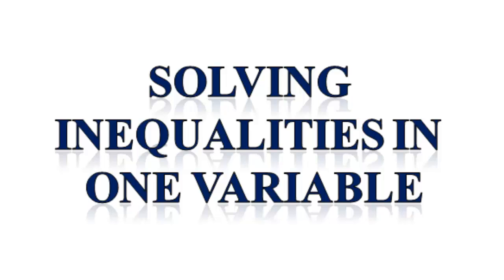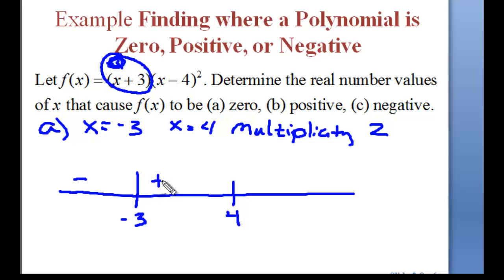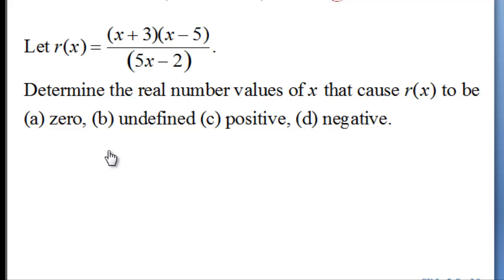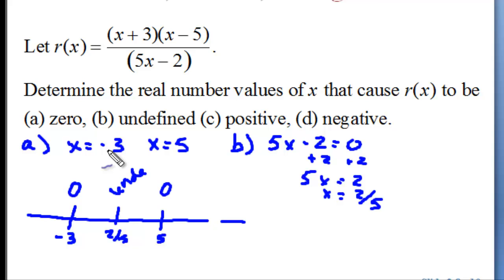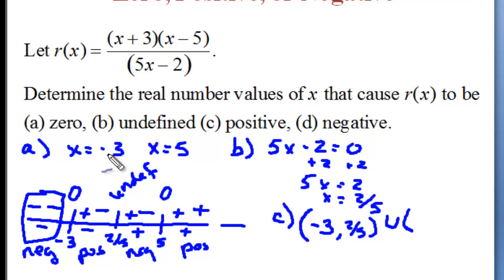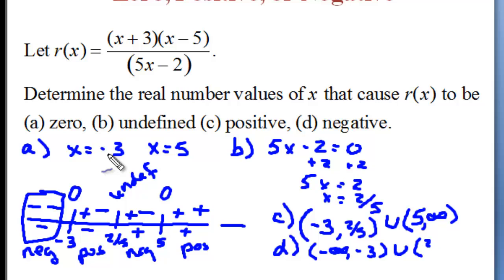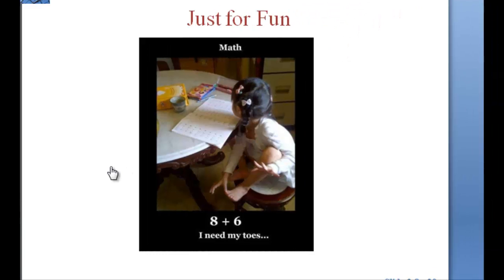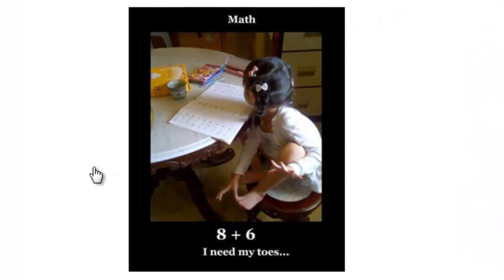Precalculus Solving Inequalities in One Variable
Solving inequalities, making a sign chart